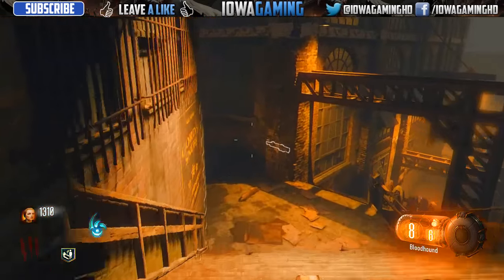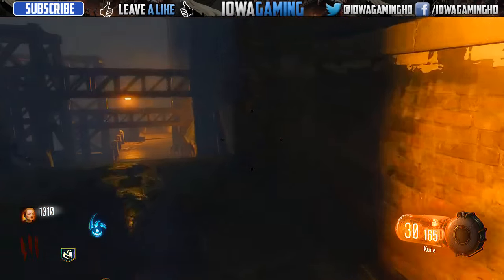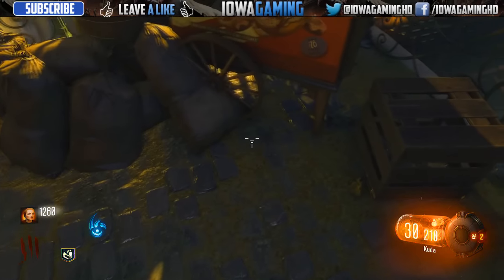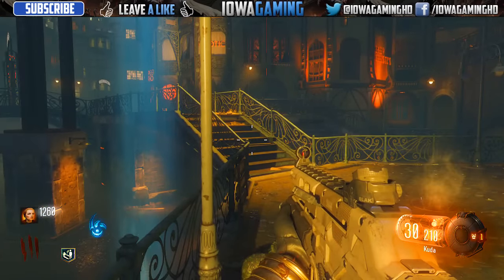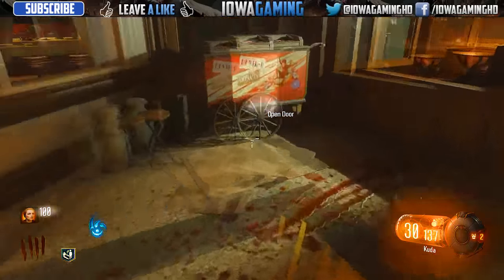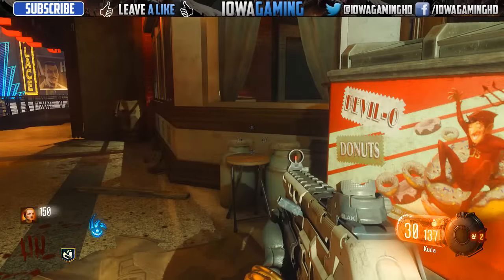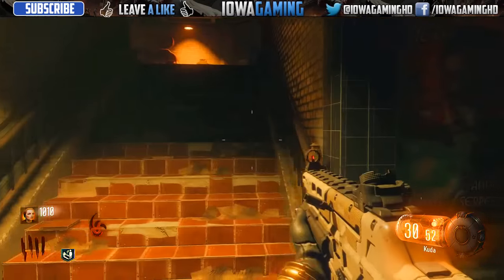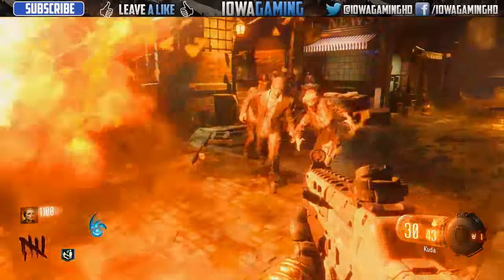Exploding Ice Cream Cakes Easter Egg! (Shadows of Evil Easter Eggs)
This video will show you a brand new easter egg in Shadows of Evil that allows you to turn trip mines into exploding ice cream cakes!